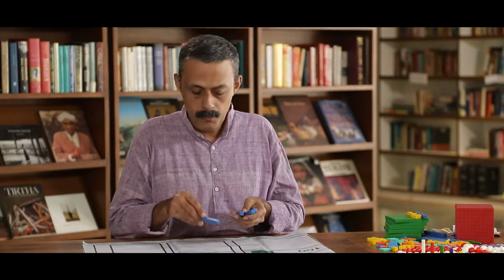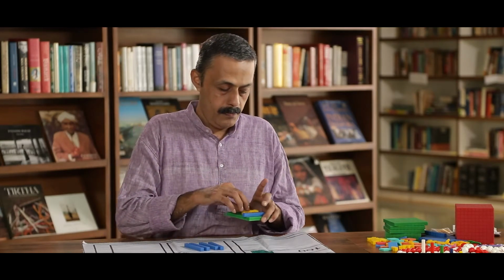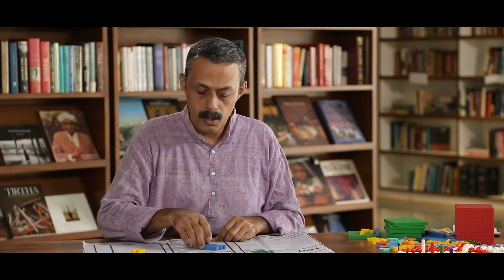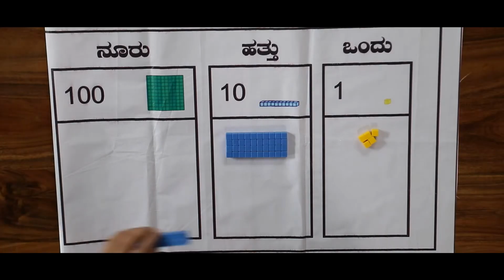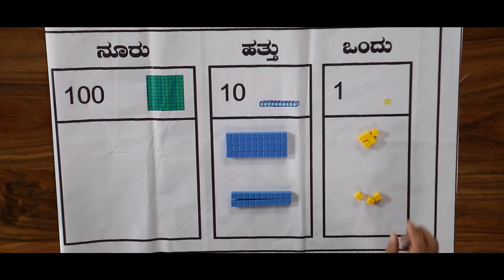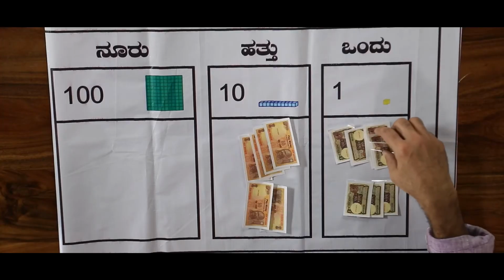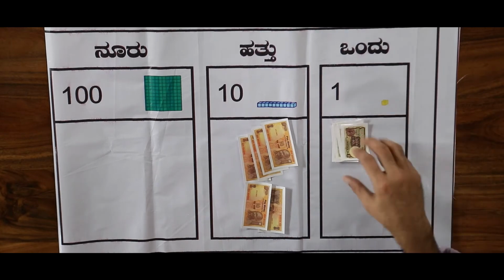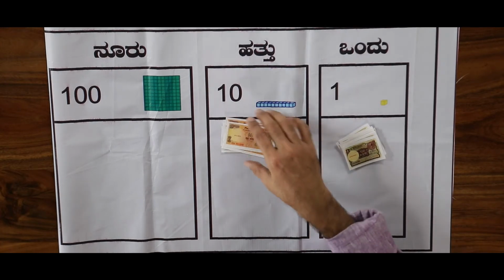Addition without Regrouping Using Teaching Learning Materials (English)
A training video on how to use the Ganitha Kalika Andolana Math Teaching Learning Materials effectively to help children learn the concept of Addition without Regrouping.